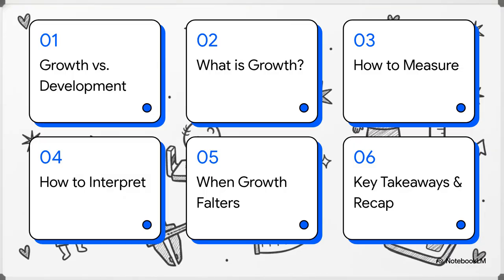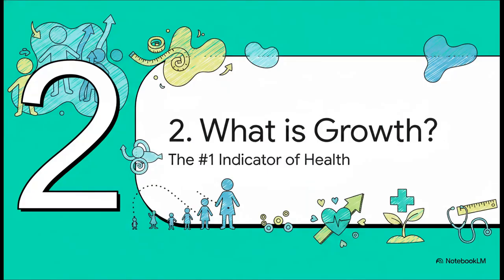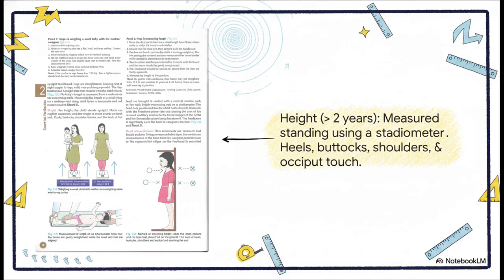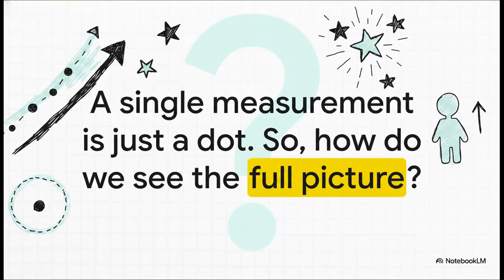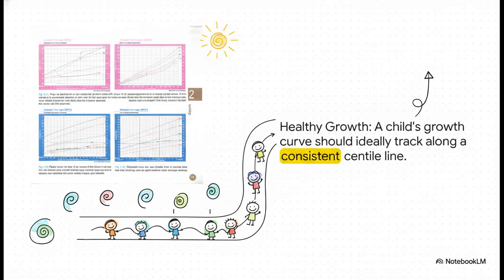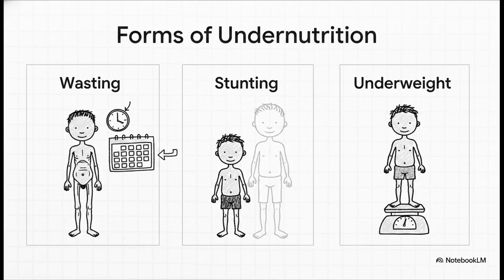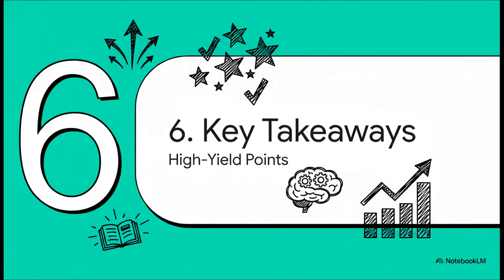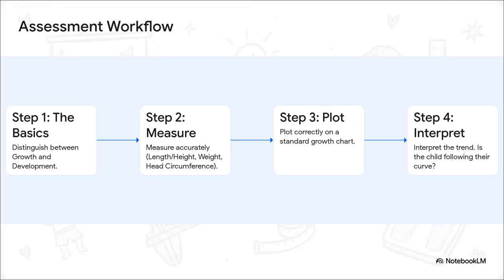MBBS Pediatrics Made Easy - 1: Pediatric Growth Assessment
The topics covered in this video:
1) Introduction to Pediatrics
2) Growth
3) Development